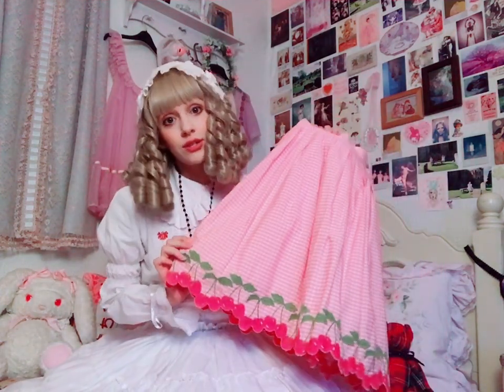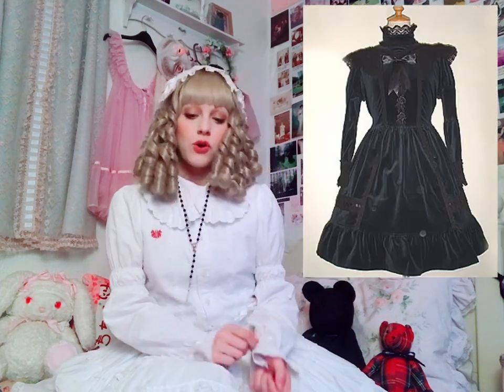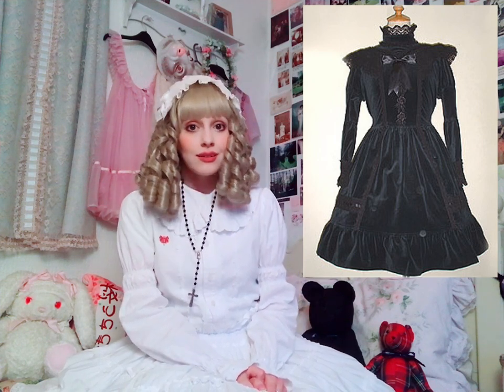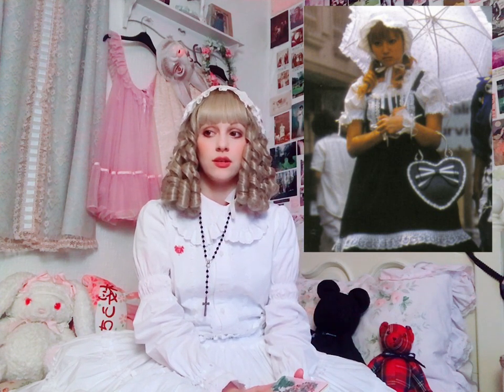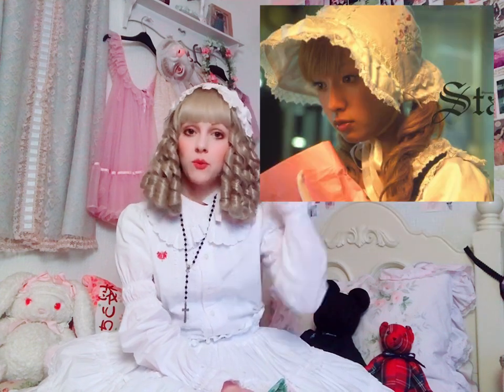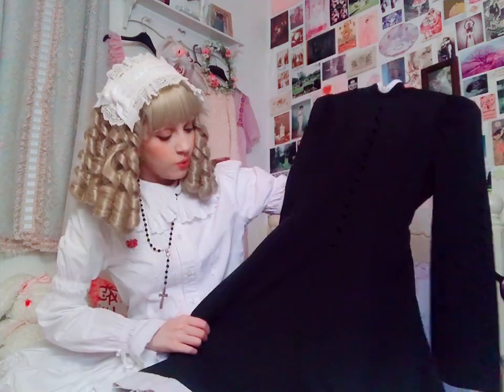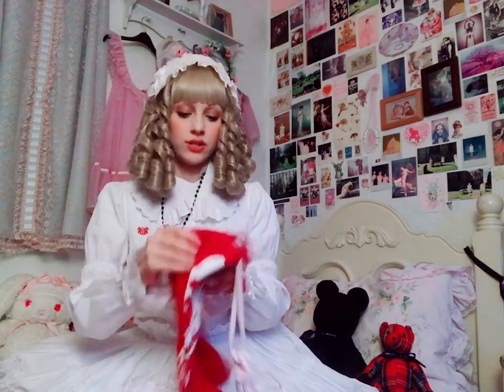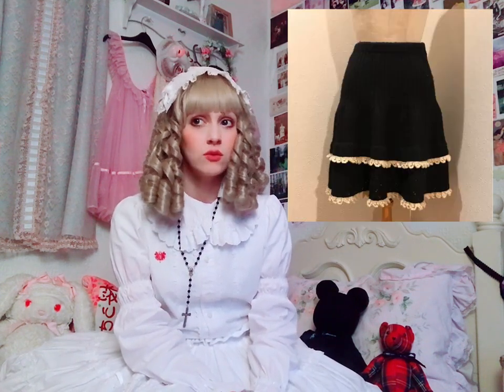Oldschool Lolita Tag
I took part in the old school lolita tag collab! As you can see I'm awkward as fuck on camera, there's a reason I generally stick to aesthetic videos with no talking lmao.
I filmed this on my phone using Snow and apparently the face cuteifying filter was on which is why you see my DISGUSTING true form at one point (/s)